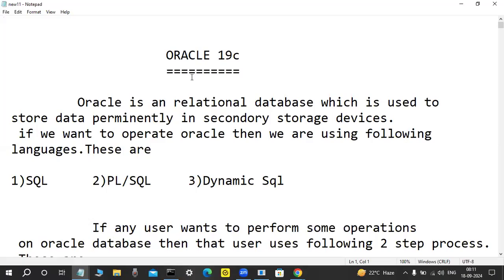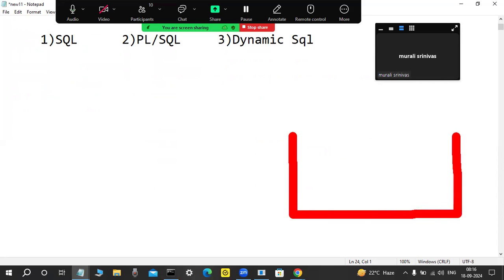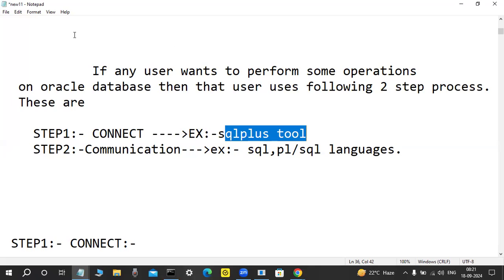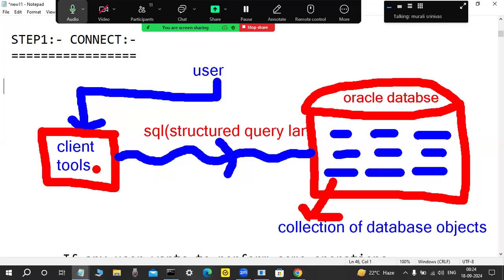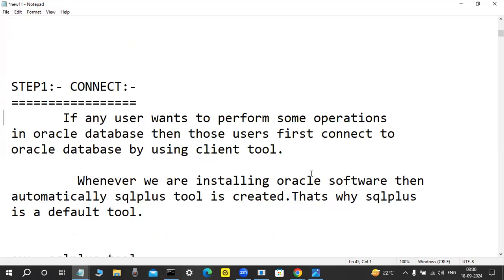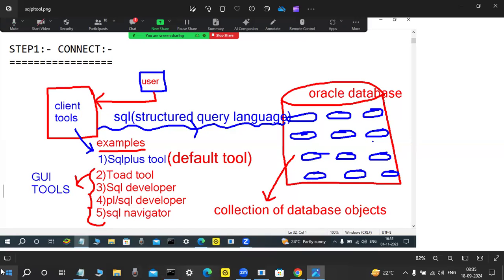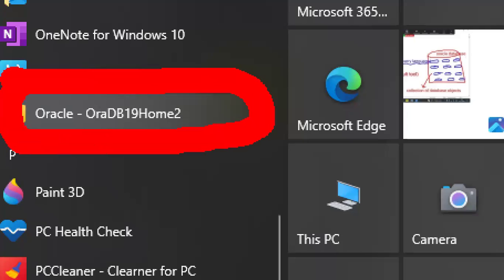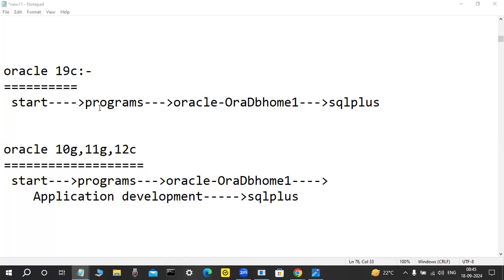ORACLE 19c tutorials || Demo - 4 || by Mr. Murali On 18-09-2024 @8AM IST